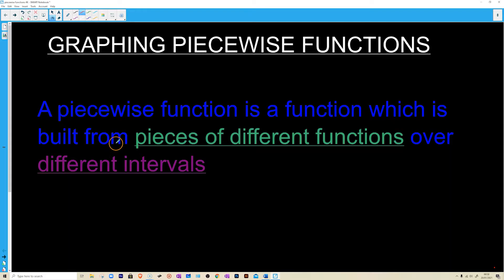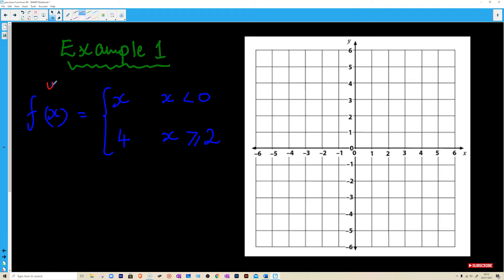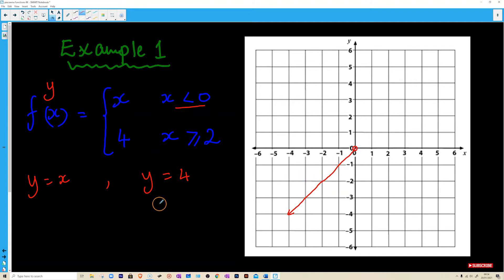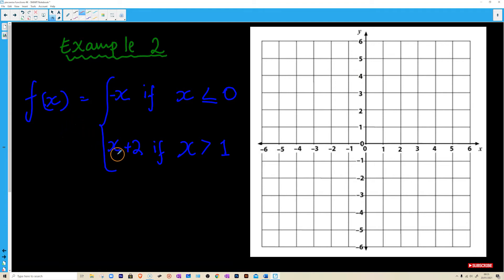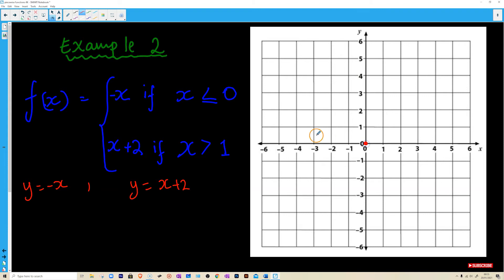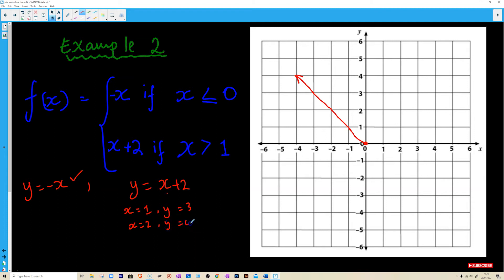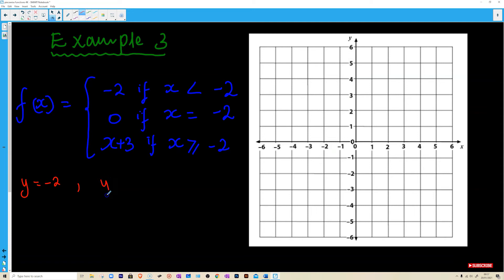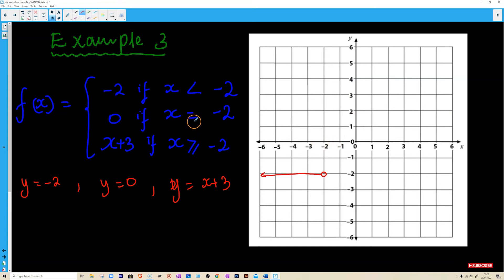HOW TO GRAPH PIECEWISE FUNCTIONS PART 1: FORM 4, IGCSE, NECTA (2021)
In this session I show how to graph piecewise functions. These examples are suitable for NECTA form 4 students, IGCSE and similar curriculums.